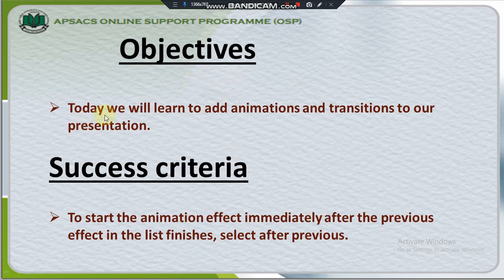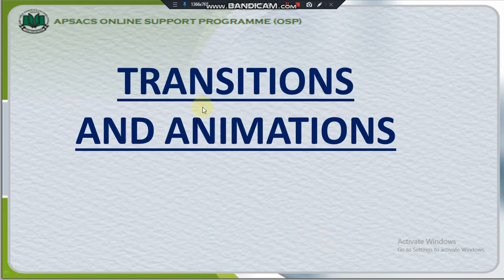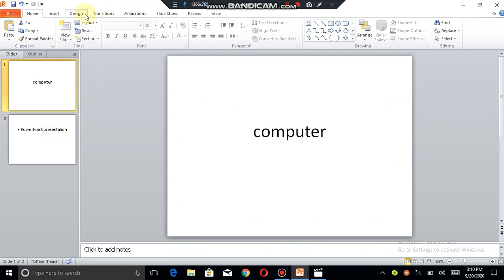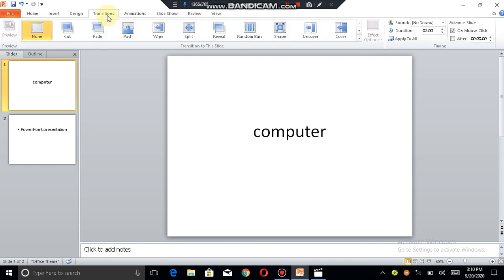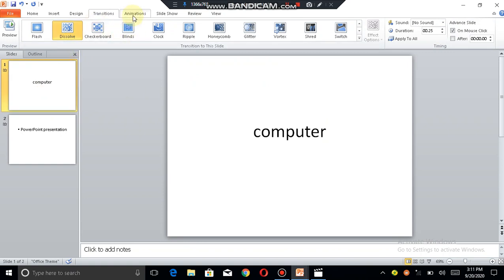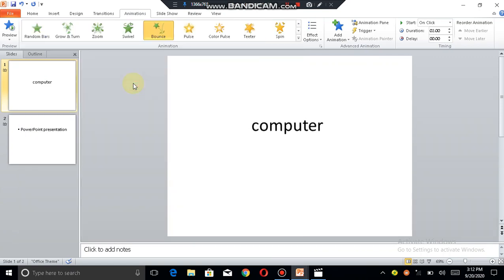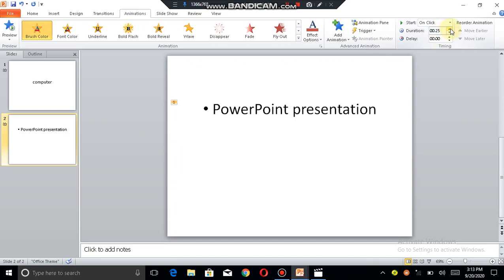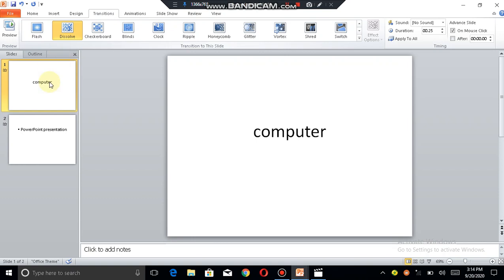Week 16 Computer Class 3